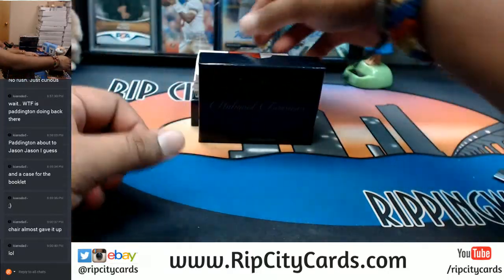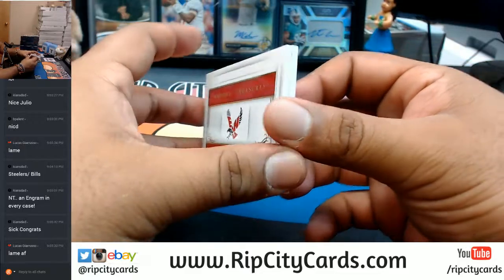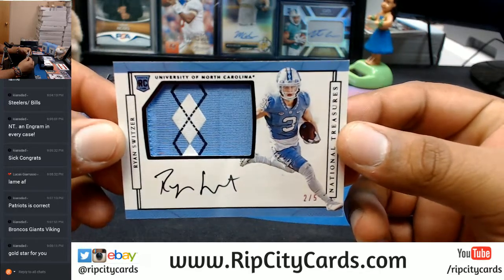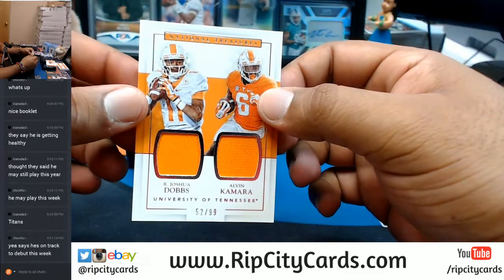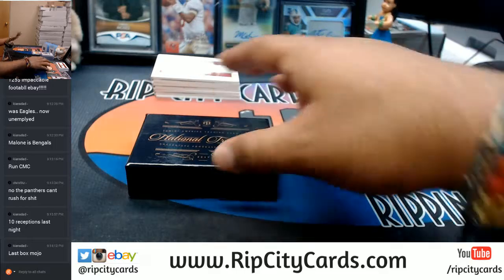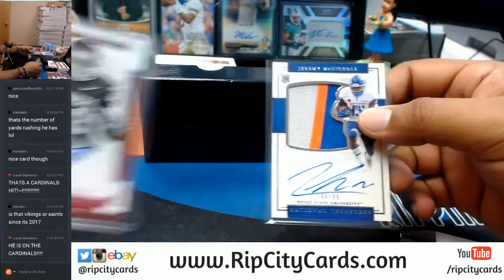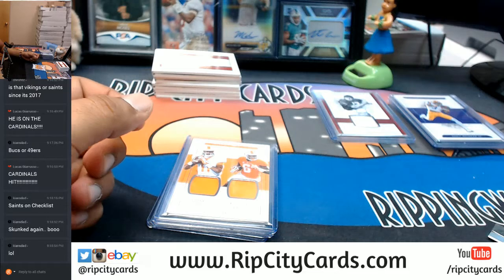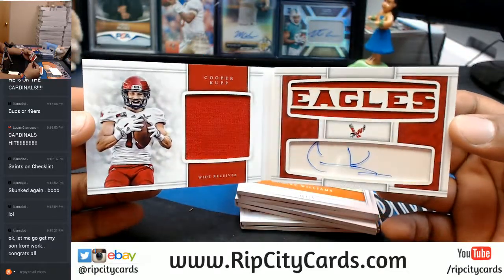2017 National Treasures Collegiate Football 4 Box Full Case Break #3 eBay